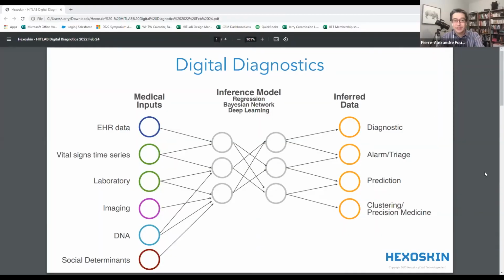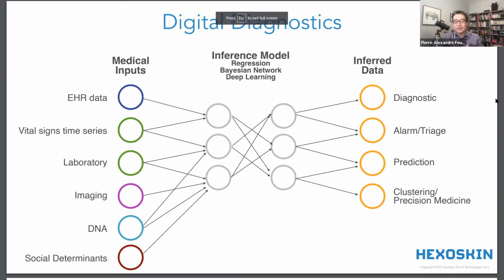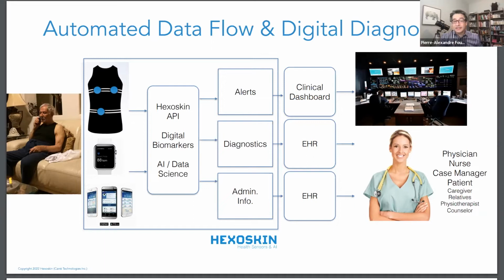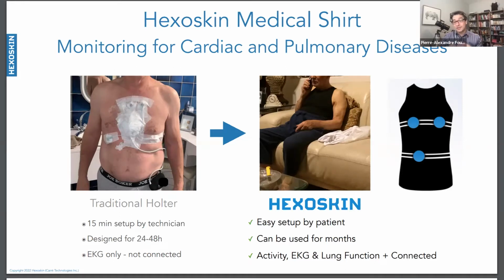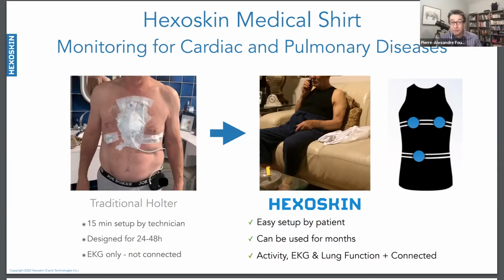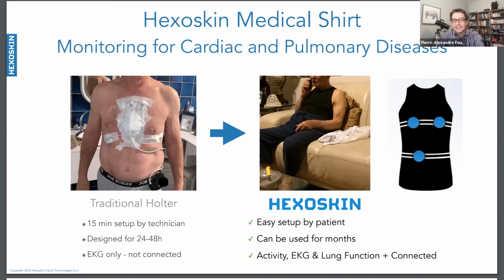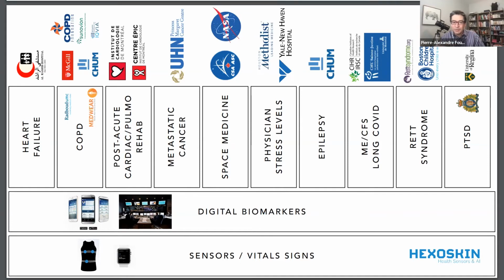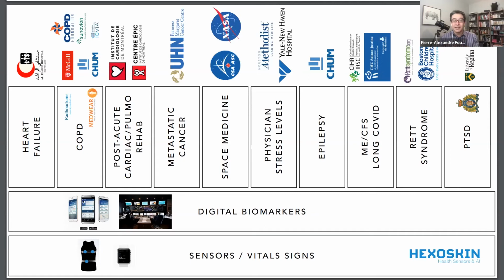February 2022 Symposium | Stan Kachnowski & Pierre Alexandre Fournier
Co-founder and CEO of Hexoskin Pierre-Alexander Fournier discusses the Hexoskin platform journey and the design and validation of digital diagnostic systems.